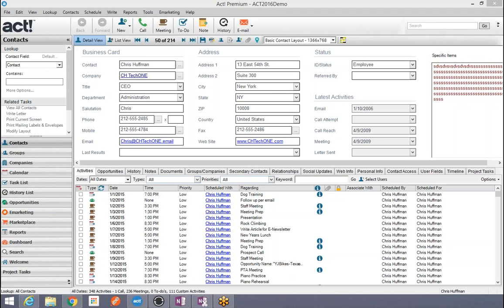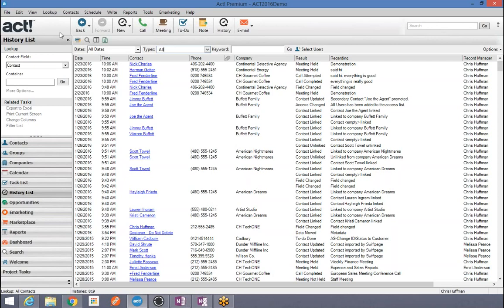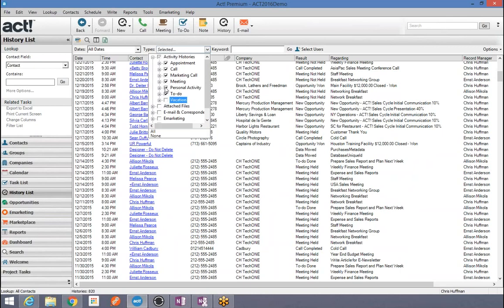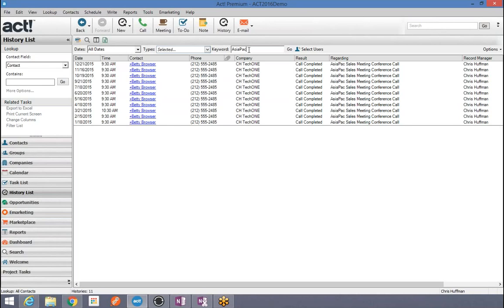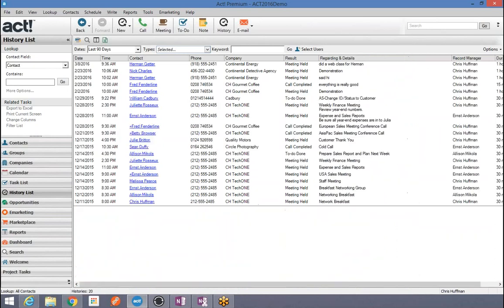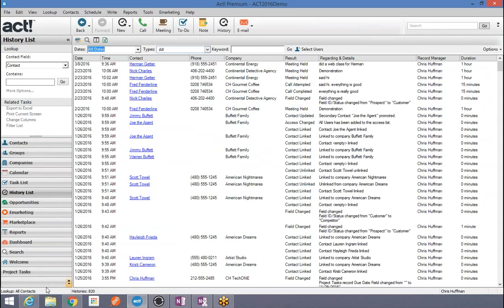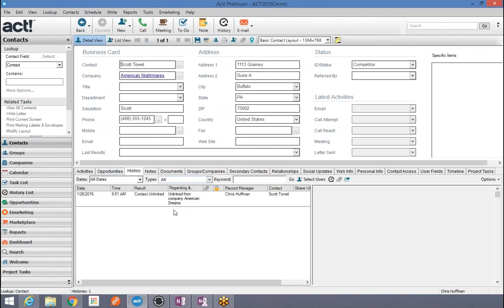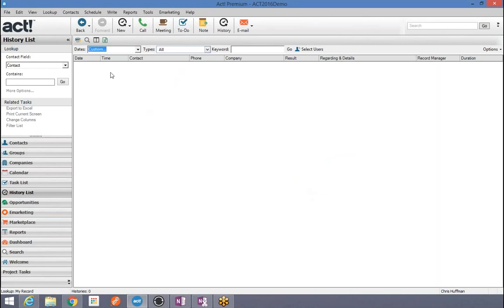Act! Training - Using the History List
Original webcast date March 8, 2016
Geoff of Twelve/Three will review a great new feature of Act!, the History List.
The History List was introduced 2 years ago in v16 as a way to view a consolidated list of all histories in the database.  It is a very fast and instant way to generate flexible reports, filtered by users, custom date ranges, activity types, and more.  You can also use the history list to clear out a lot of old histories and system messages to help keep your database size compact.

To attend these free weekly meetings during the live webcast, held Tuesdays at 9:30am EST, please sign up on our